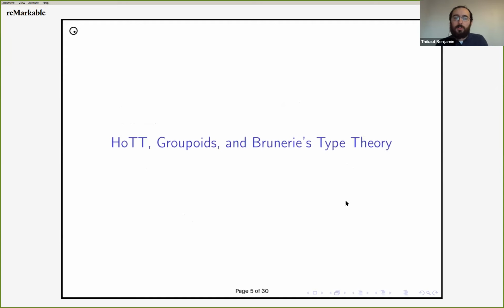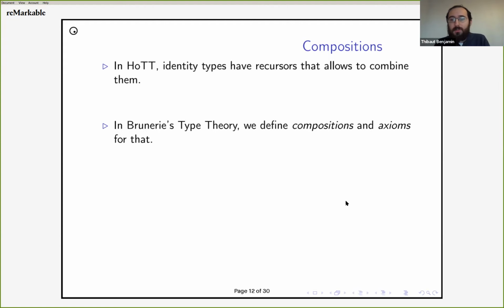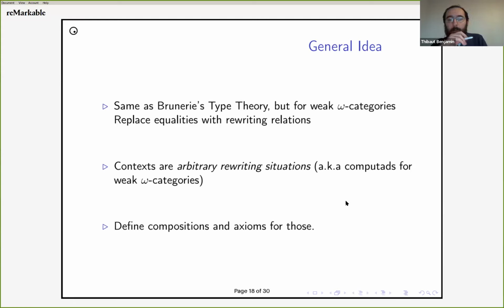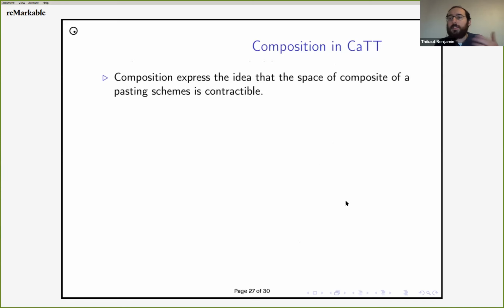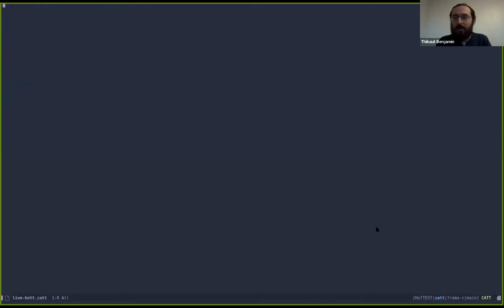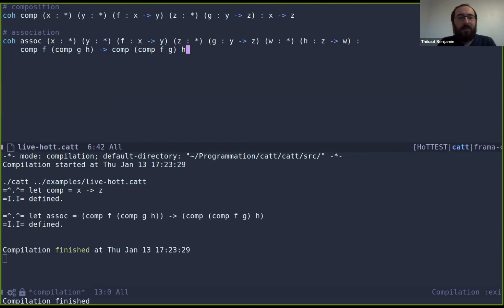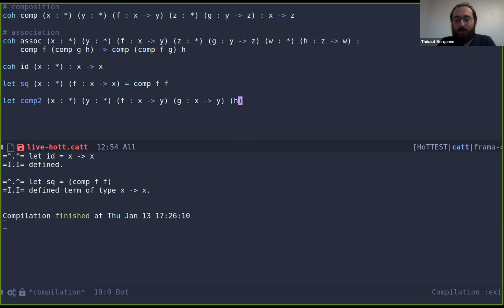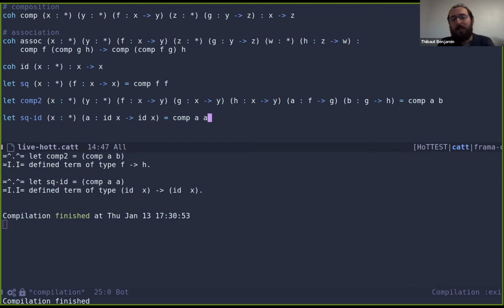Thibaut Benjamin, CaTT, a type theory to describe weak ω-categories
Weak ω-categories are more complicated to define than their undirected variants, the weak ω-groupoids. Not only do they carry less topological intuition, but the complexity of adding a preferred direction on each level affects all the higher levels and the increase of complexity quickly snowballs. It is still possible to give sensible definitions for these objects, but those require high level abstract machinery making any non trivial proof inside one of these definition almost untractable in practice.

Homotopy type theory (HoTT) provides an efficient and primitive way of reasoning internally with weak ω-groupoids. In his thesis, Brunerie has extracted specifically a set of rules that span all the combinatorics of weak omega-groupoids, and showed that these rules are satisfied by HoTT. Although a primitive way to reason within weak ω-categories, like HoTT for the groupoids, is not known, we can still leverage Brunerie's approach to tackle the directed world.

In this talk, I will present a joint work with Finster and Mimram, where we define a type theory à la Brunerie for weak ω-categories. I will show how to use this type theory in practice to carry proofs in the theory of weak omega-categories and present a proof assistant based off of these ideas. I will present a few syntactic considerations to improve the use of this proof assistant and discuss how they reveal a part of the structure of weak omega-categories.